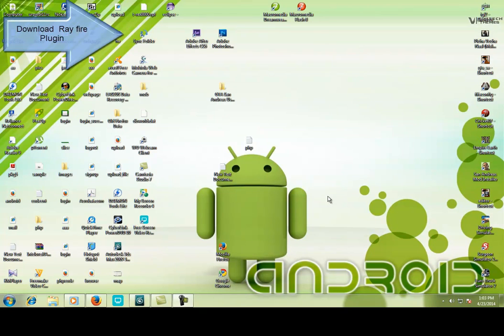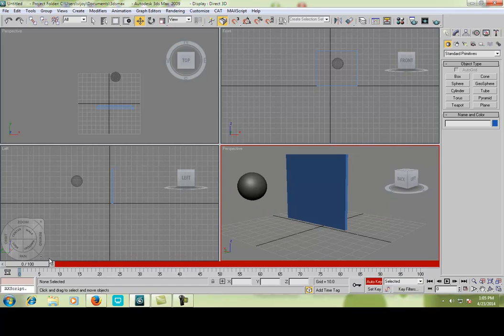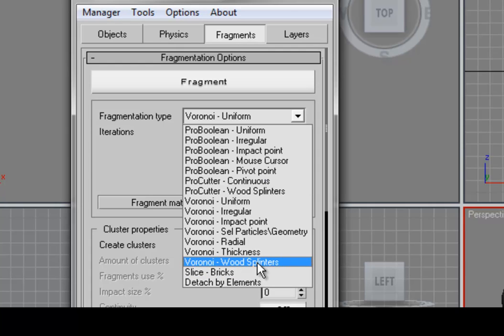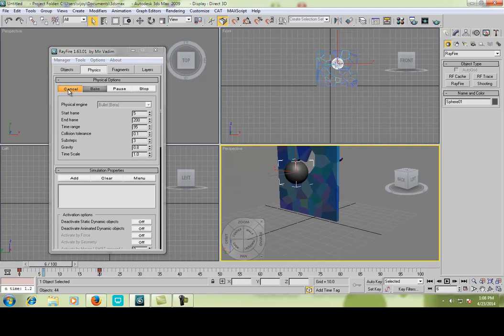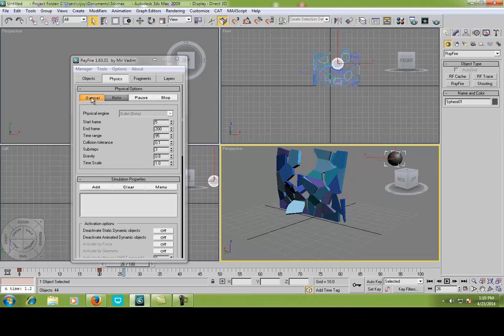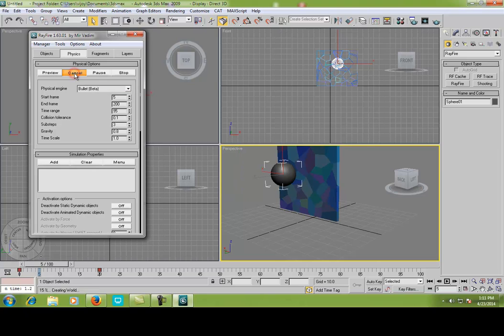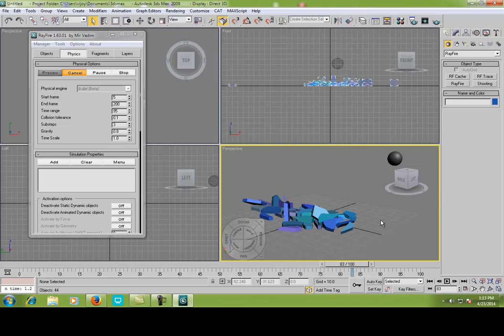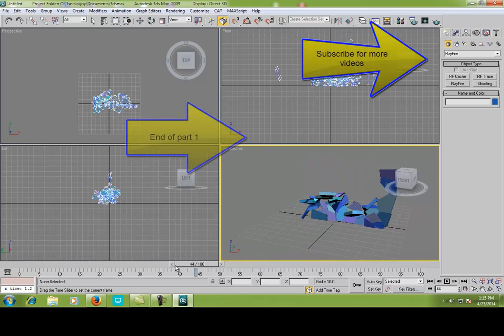3ds max wall cracking Tutorial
3ds max tutorial.